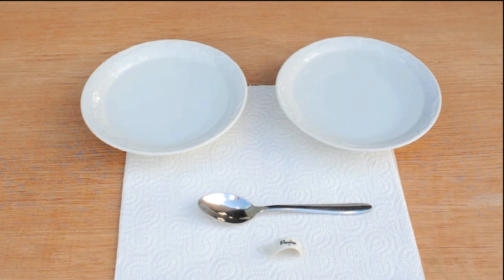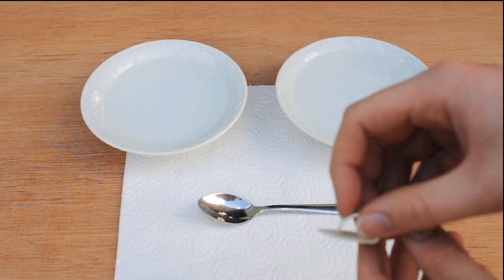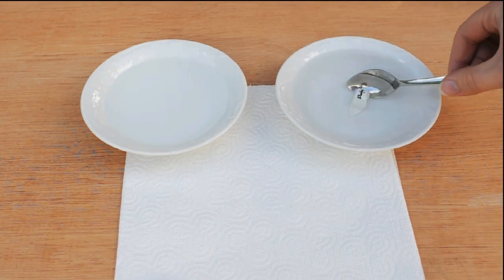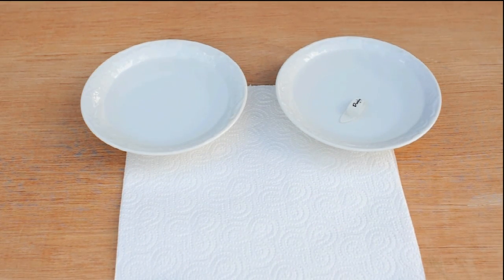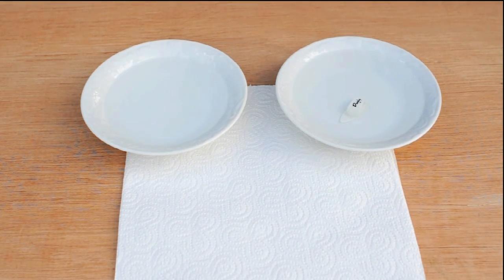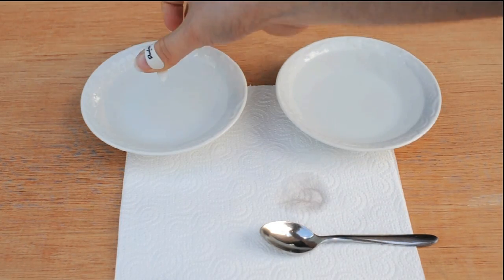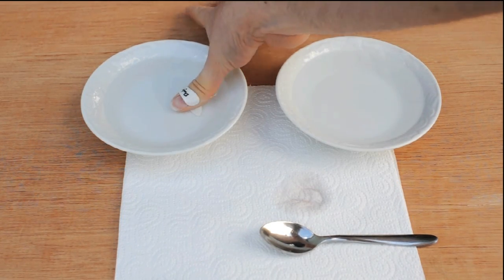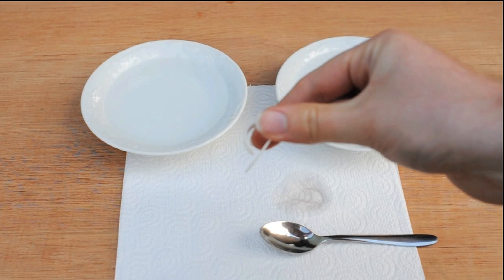How to make your thumb pick fit comfortably- Fingerstyle Guitar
A quick video to showing you how to adjust the fit of a thumb pick.
Perfect for beginners to fingerstyle guitar.

Safety:
Please be careful when handling hot materials,
Don't burn yourself.
If in doubt ask an adult for assistance.